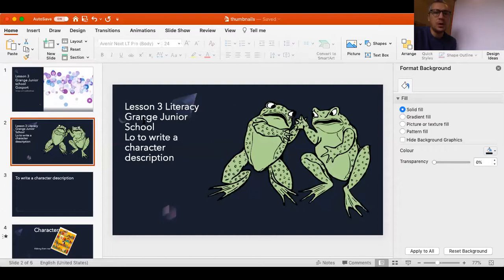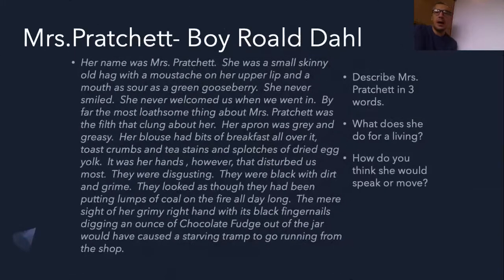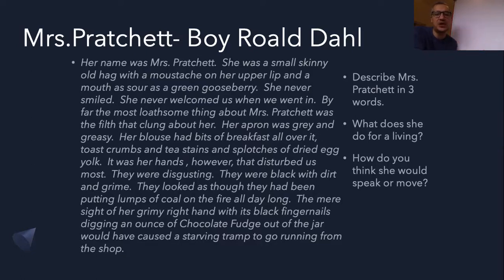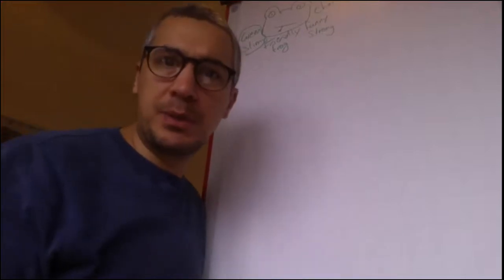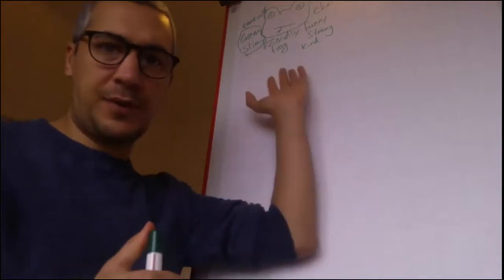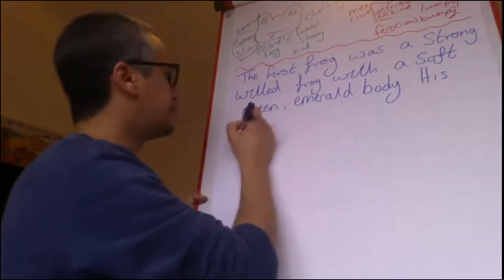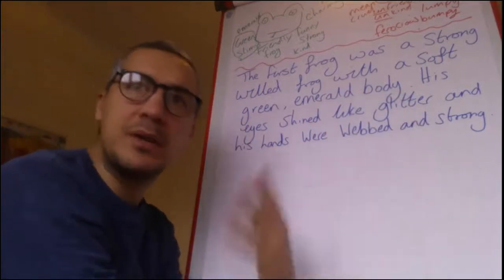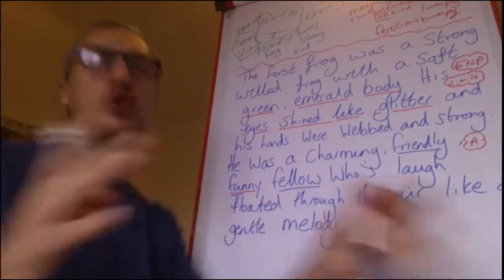Grange Junior School Gosport lesson 3 Literacy 13th January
A tutorial on how to write a character description based on the book the two frogs. I discuss good examples and show you how I write.